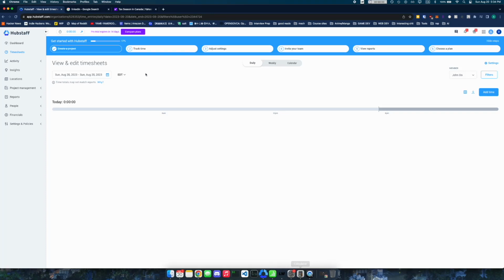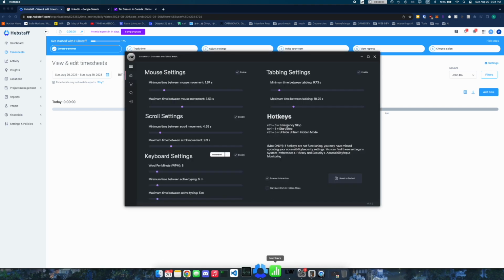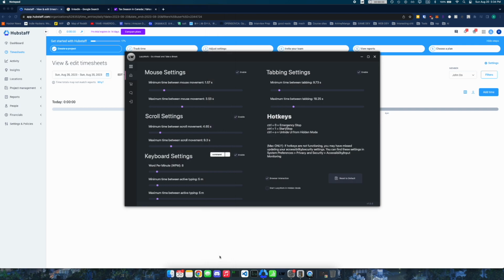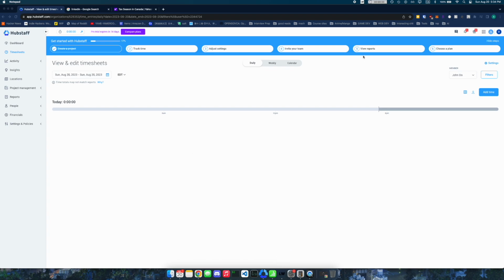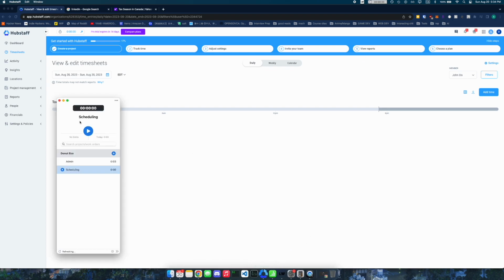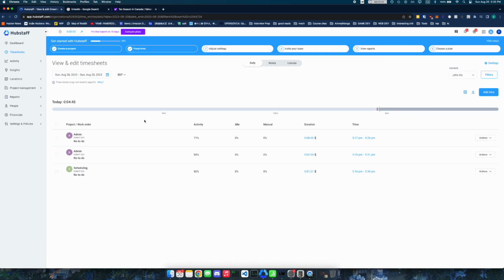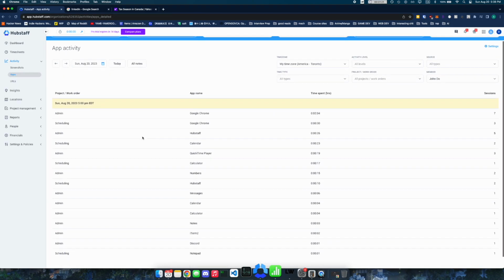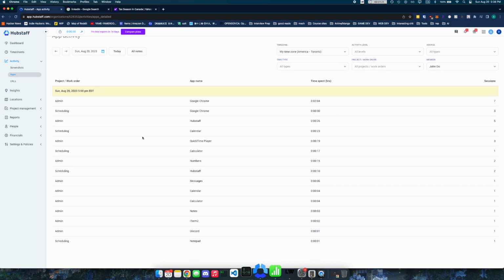Hacking Hubstaff 2024 (Bypass Hubstaff Time Tracking on Windows and Mac!)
In today's fast-paced work environment, maintaining a healthy work-life balance is essential. Introducing LazyWork, your ultimate ally in achieving productivity while preserving your well-deserved breaks. 🕒⚡

🔥 Are you tired of constantly being monitored by time tracking software? Yearning for moments of respite without feeling like Big Brother is watching? Look no further! Join us in this game-changing video as we unveil the secrets of LazyWork, the revolutionary tool designed to empower you in managing your time effectively.

🎯 In this video, we dive deep into the functionalities of LazyWork, demonstrating how it empowers employees to take mindful breaks without being tracked around the clock. Discover how to utilize this ingenious solution to optimize your workflow while ensuring moments of relaxation and rejuvenation.

Key Highlights:
✅ Understanding the Importance of Breaks: Learn the science behind breaks and why they are crucial for maintaining productivity and mental well-being.
✅ Exploring LazyWork's Features: Get a comprehensive walkthrough of LazyWork's features, including its seamless integration, smart algorithms, and customizable settings.
✅ Practical Implementation: We provide step-by-step guidance on how to effectively incorporate LazyWork into your daily routine, maximizing your productivity while safeguarding your personal time.
✅ Real Success Stories: Hear from professionals who have leveraged LazyWork to strike the ideal balance between work and relaxation, achieving outstanding results.

🚀 Elevate your time management game today! Say goodbye to constant surveillance and embrace a more empowered approach to work with LazyWork. Don't miss out on this chance to reclaim your time and boost your productivity effortlessly.

👍 If you're ready to reclaim control over your work hours and enjoy guilt-free breaks, hit that like button and subscribe to our channel for more game-changing productivity hacks and tools like LazyWork. Remember, it's not about working harder, but working smarter. Let's master the art of time management together! 🌟🕰️